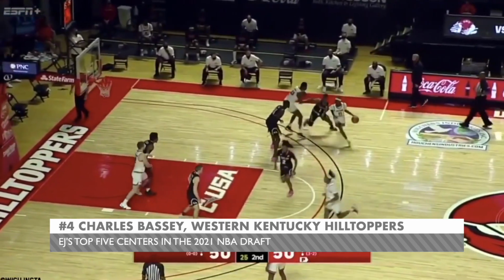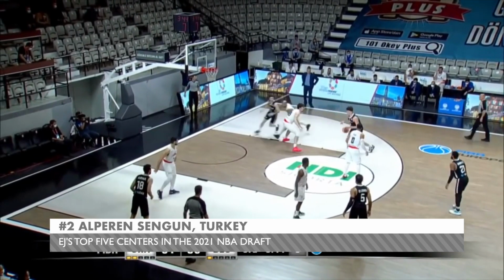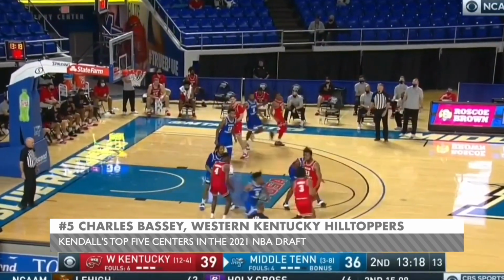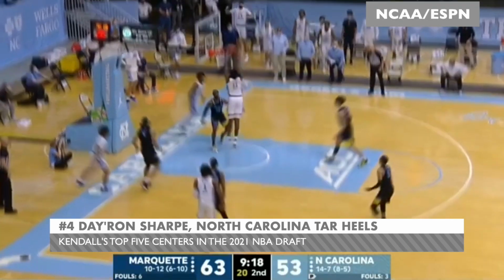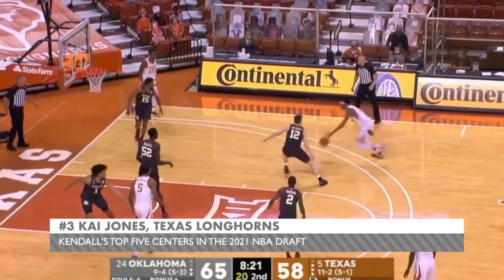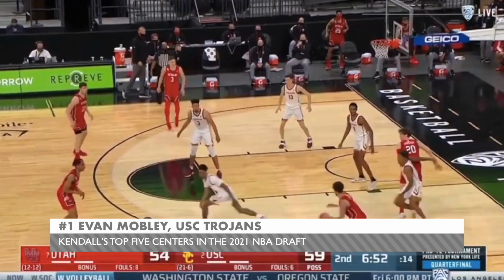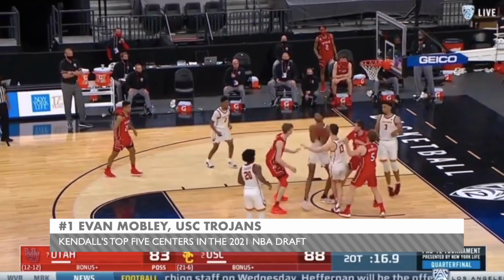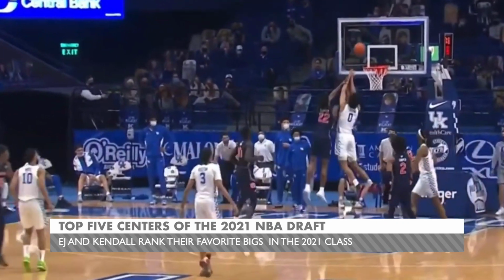Ranking Top Five Centers for the 2021 NBA Draft: Evan Mobley, Alperen Sengun, Isaiah Jackson & More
EJ and Kendall rank their top five centers prospects in the 2021 NBA Draft.